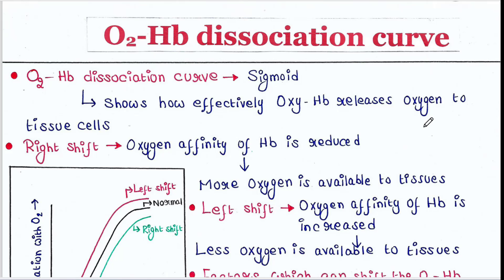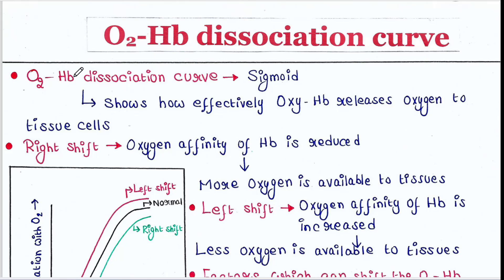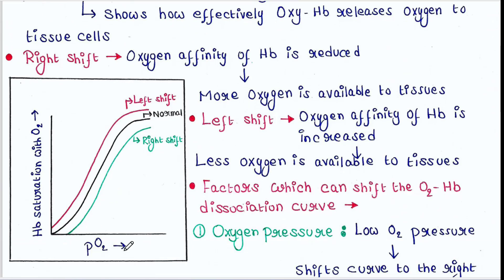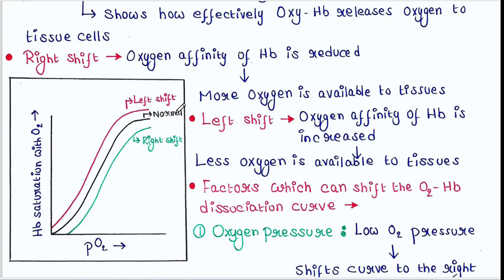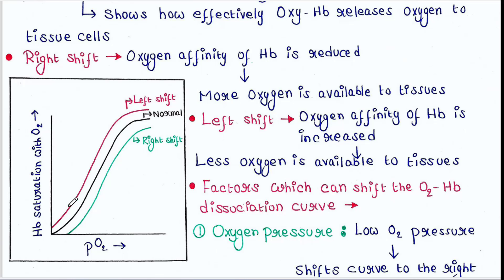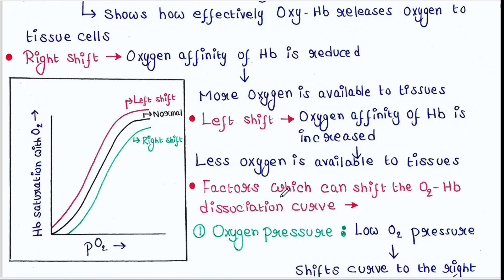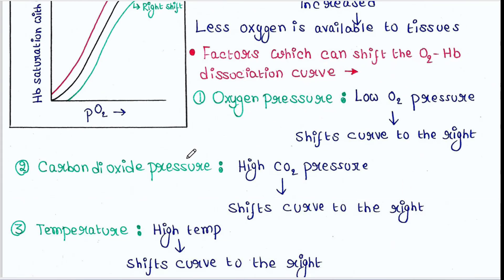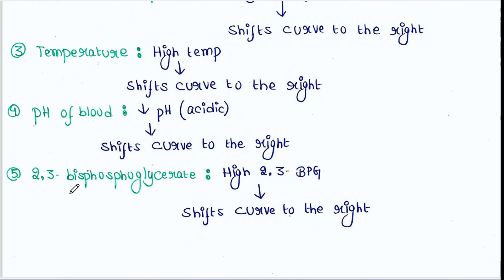Oxygen-Haemoglobin dissociation curve | Handwritten notes